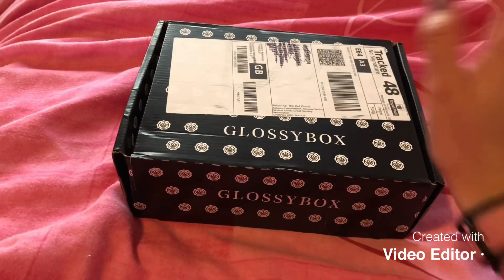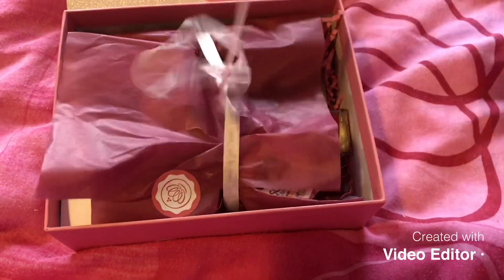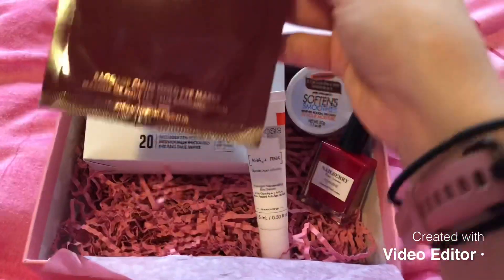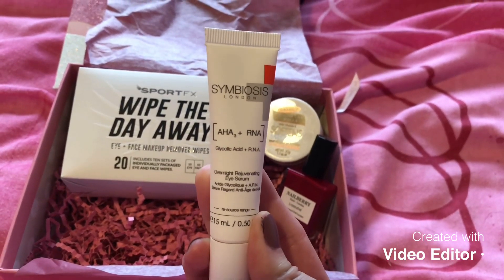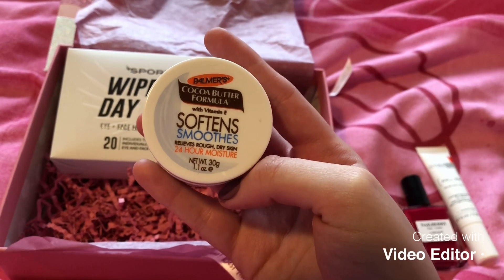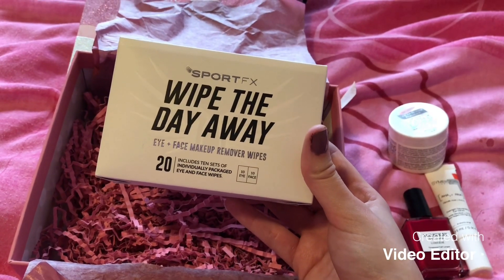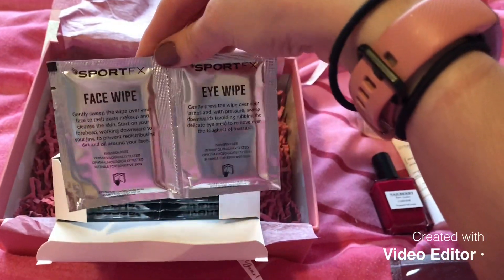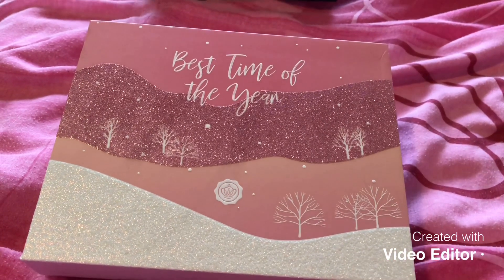GlossyBox unboxing| December edition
Just had my GlossyBox delivered, here’s this month unboxing!